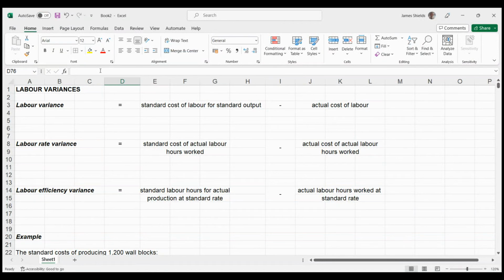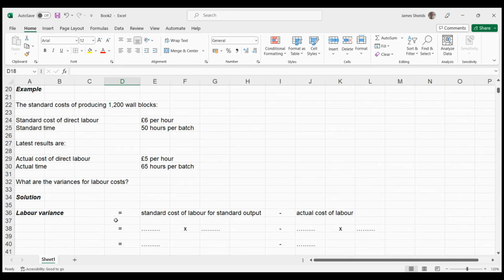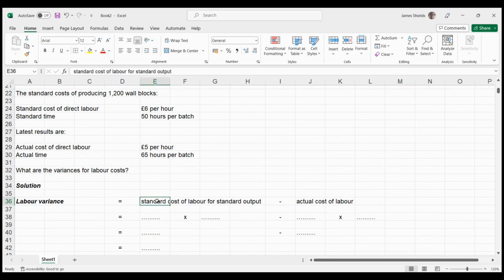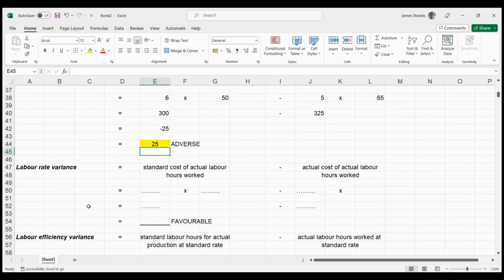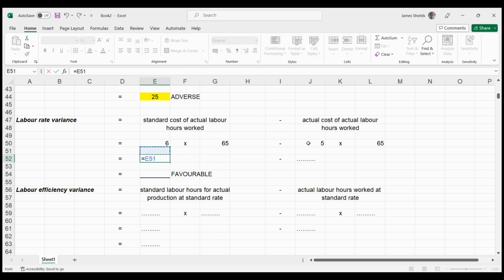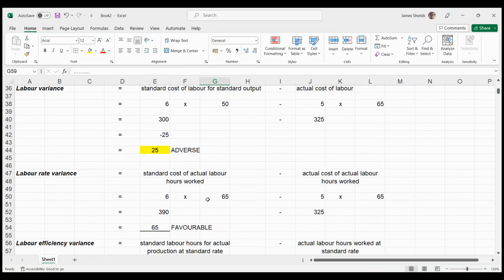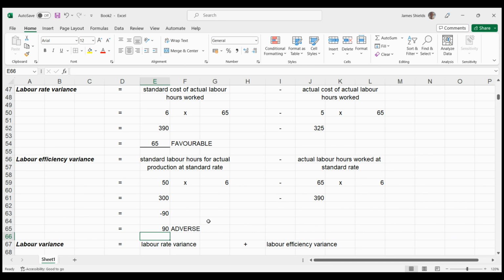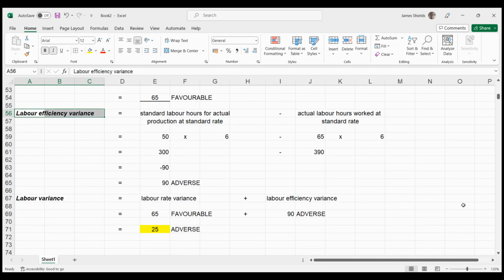Labour Variances AQA A Level Accounting Revision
Labour Variances Explained | AQA A Level Accounting Revision

Struggling with labour variances in AQA A Level Accounting?

This revision video breaks down everything you need to know, including labour rate variance, labour efficiency variance, and labour total variance—essential for costing and budgeting.

We will go through:
✅ How to calculate labour variances step by step
✅ Formulas and key concepts explained clearly
✅ Worked examples to help you master exam-style questions
✅ Common mistakes to avoid in your AQA A Level Accounting exam

This is a must watch video for students preparing for the labour variance topic in AQA Accounting Paper 2: Accounting for Analysis and Decision Making. Perfect for exam revision, homework help, or last minute study sessions!